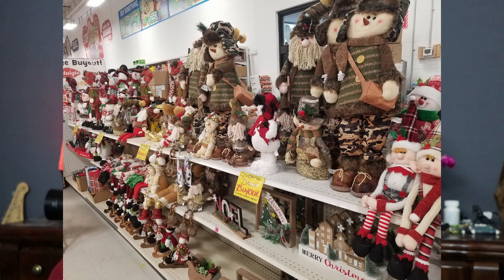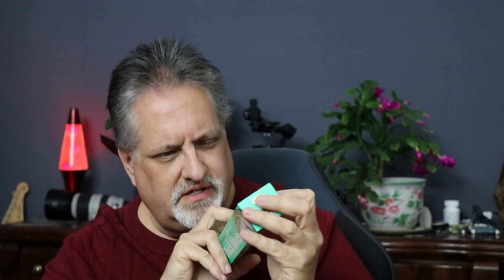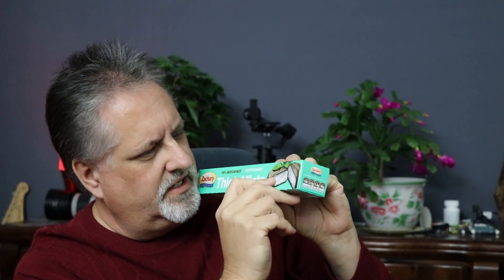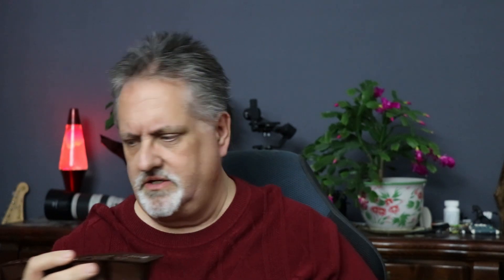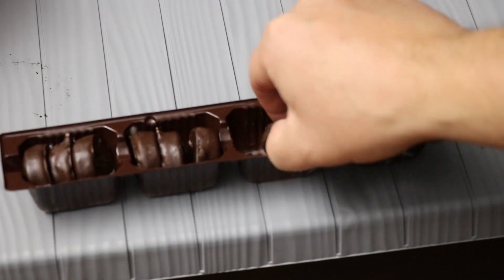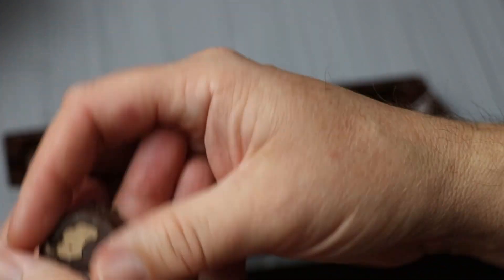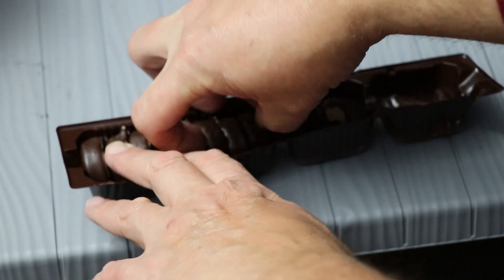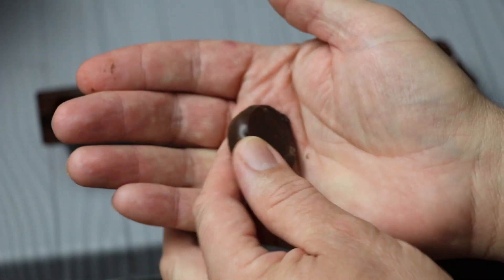Ollie's Bargain Outlet Review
This is my review of Ollie's Bargain Outlet. Seems to be much like Big Lots and Family Dollar.